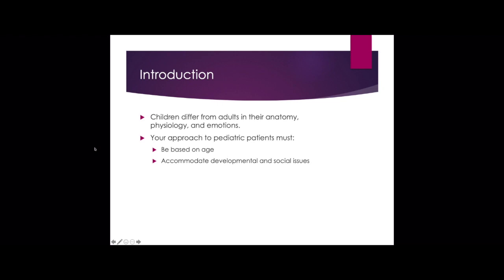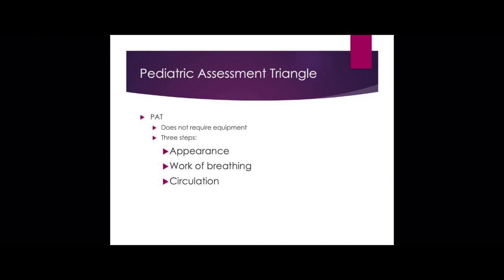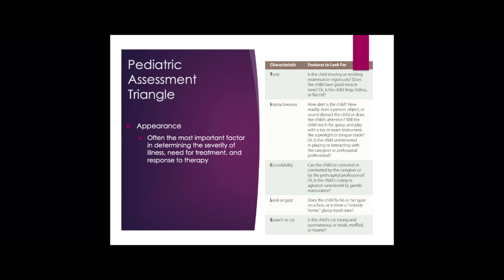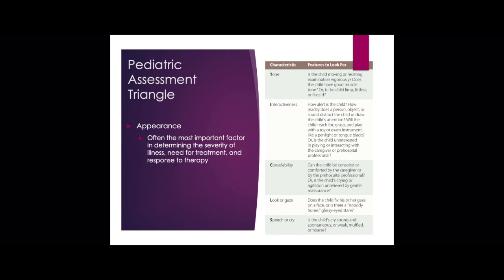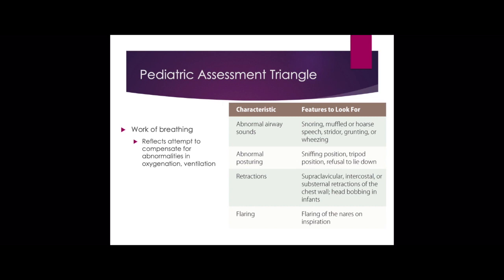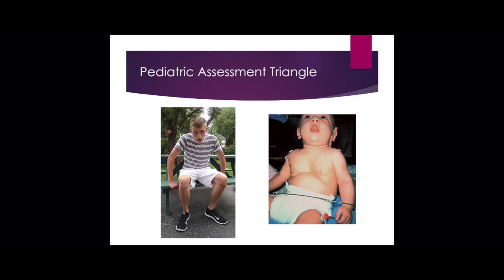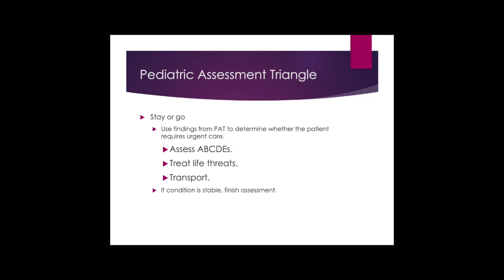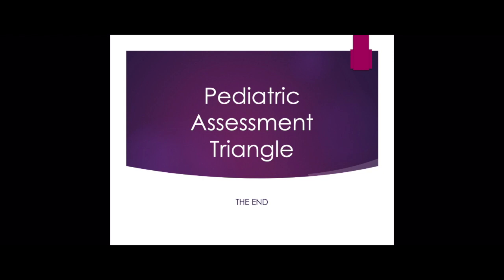Pediatric Assessment Triangle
This podcast covers how to asses the pediatric patient utilizing the Pediatric Assessment Triangle (PAT).